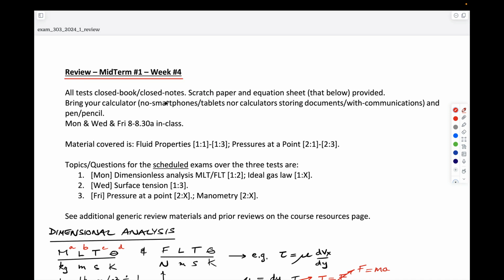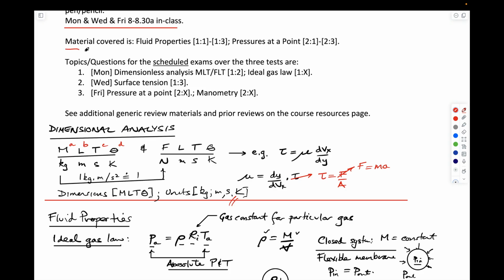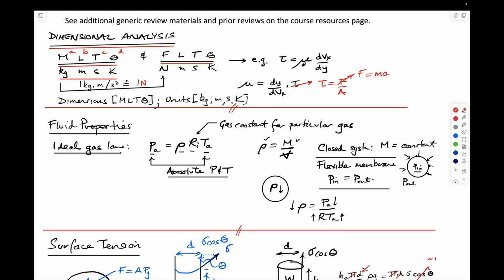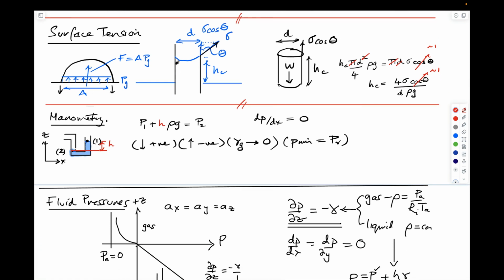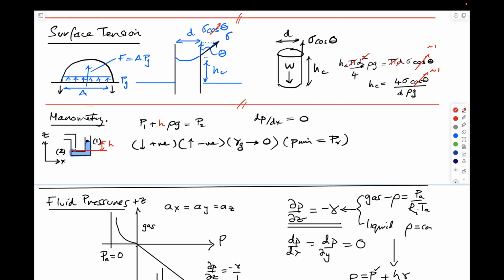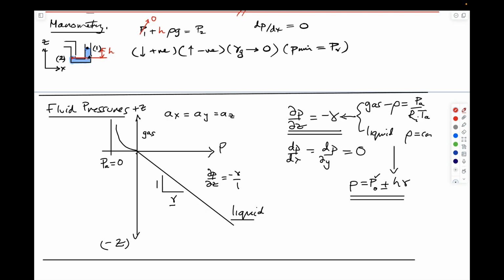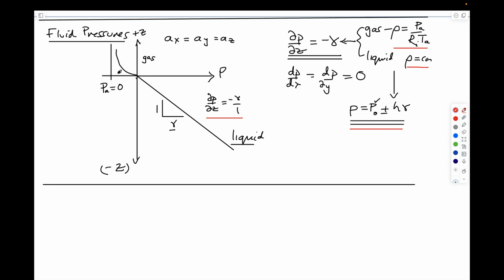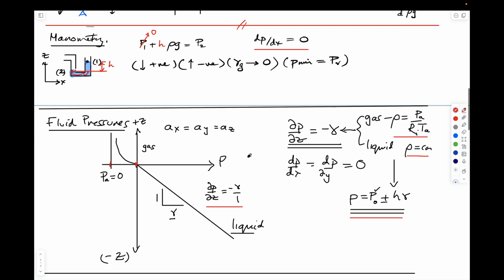Review Session for Midterm 1 [2024]